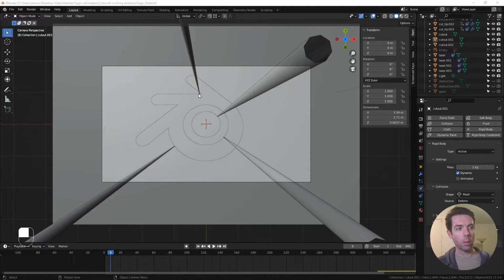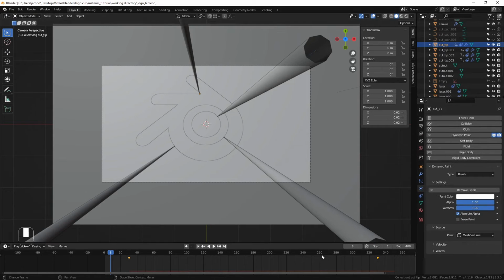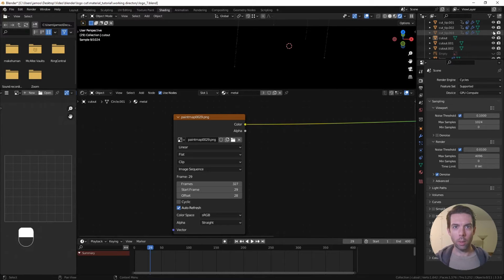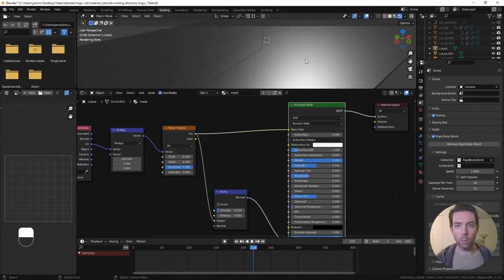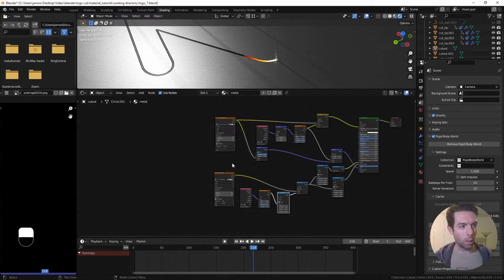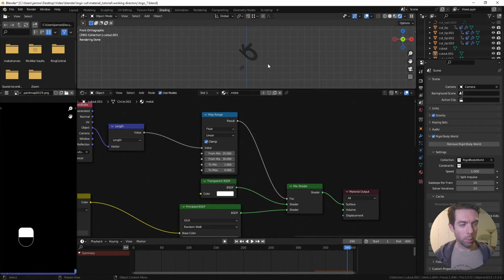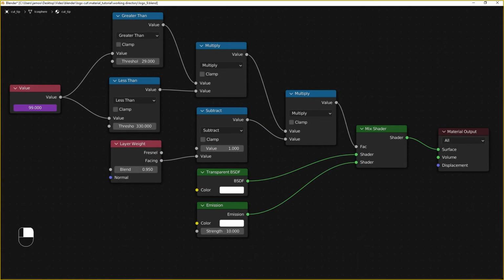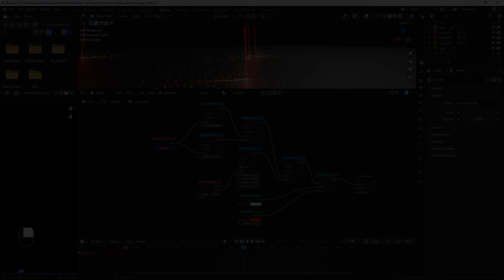Blender: Dynamic Paint Laser Cutter Material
In this second video of the series, I will show how I created the materials for the laser cut logo reveal. This includes an introduction to dynamic paint as well as drivers for node based materials.

00:00 - Intro
00:15 -  UV Map fix
 01:50 - Dynamic Paint setup (canvas)
04:22 - Dynamic Paint setup (brushes)
07:27 - Dynamic Paint Image Textures (metal material)
12:25 - Metal Material
23:38 - Cut Tip Material
27:45 - Spark Material
29:47 - Laser Material
32:16 - Outro